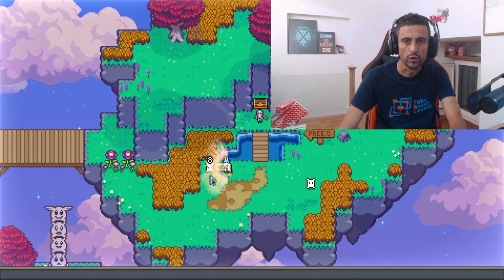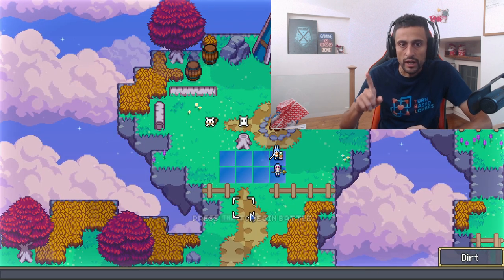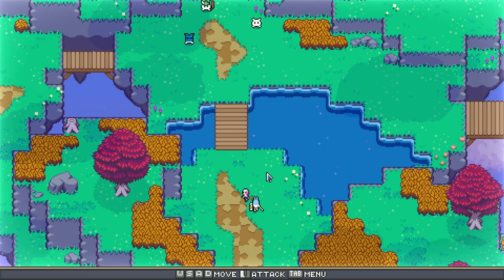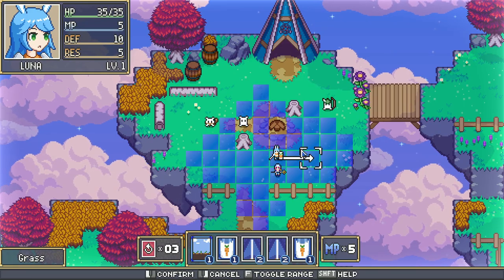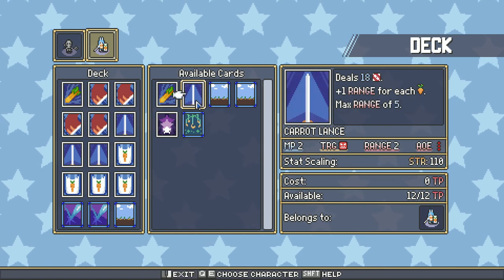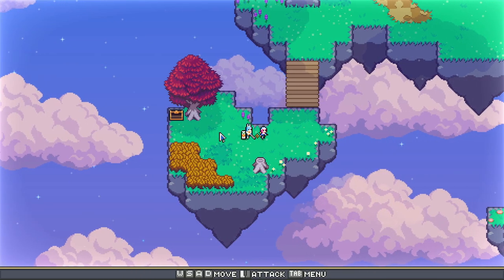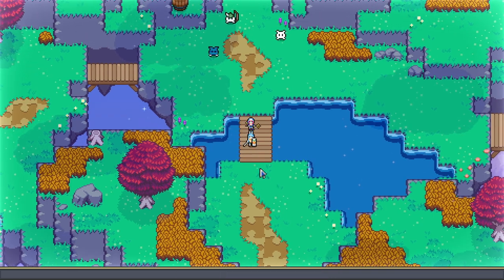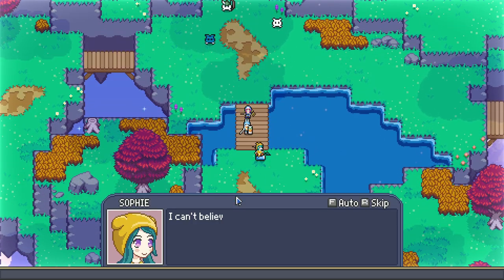Dream Tactics | Fight against Pillows in Turn-Based Tactical Battles | Overview In a Few Minutes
Ciao a tutti I'm Marcello and welcome to a new video. Today I want to start a new kind of video. A few minutes overview where I talk about games I tried, giving you some info and some personal feelings about them. Obviously, after this video, I'm waiting for your feedback.

Dream Tactics is a Card-Based tactic turn-based RPG developed by indie dev Spectra Entertainment Inc. where players will guide various units each with their own classes and deck inside square grid-based maps.